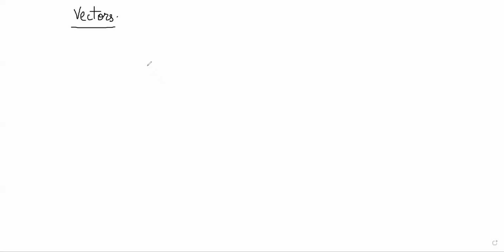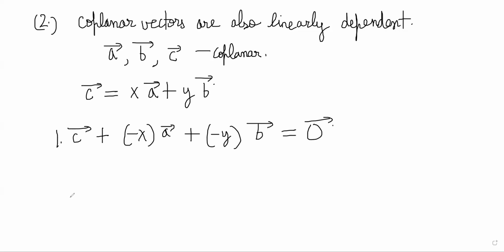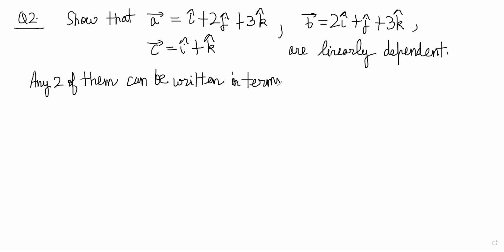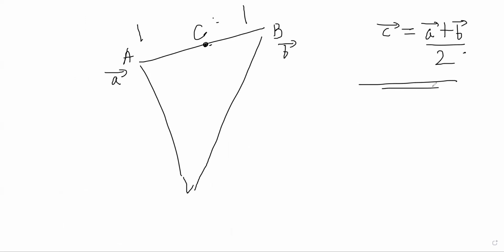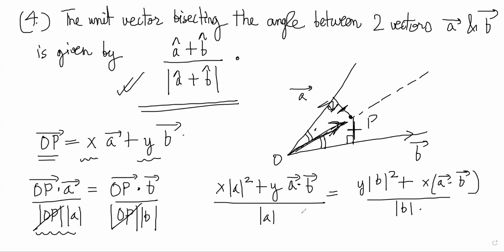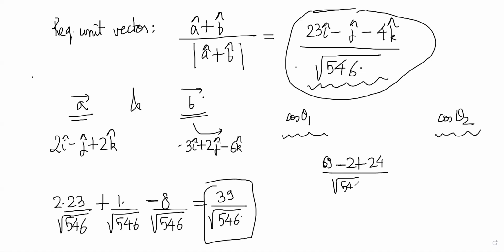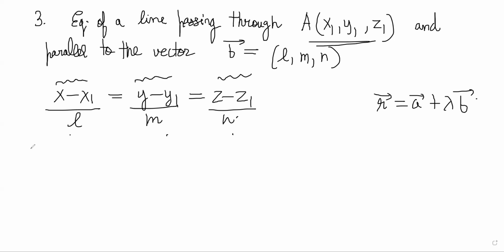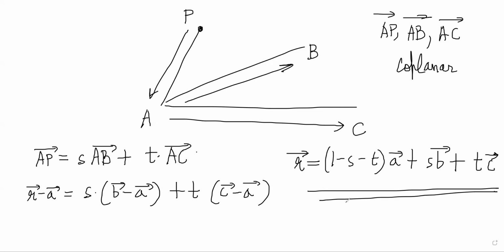1.2 Vector Equations of Lines and Planes